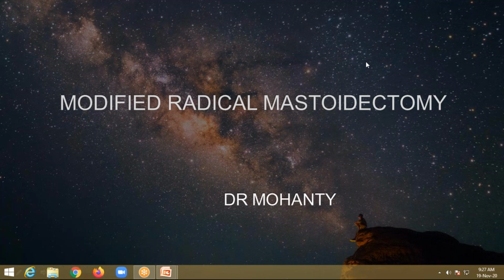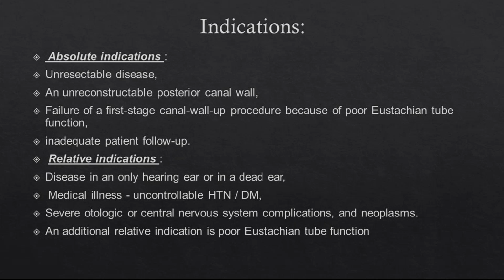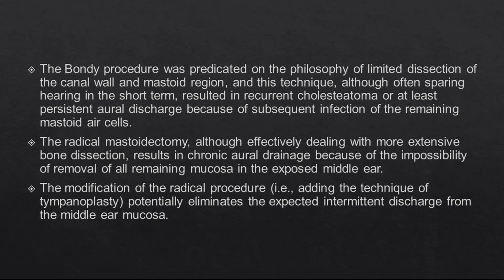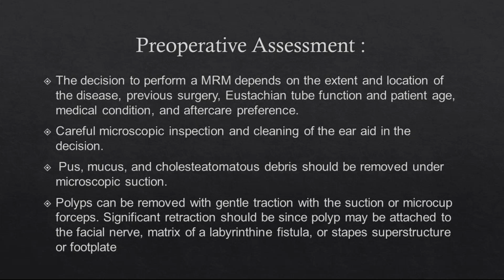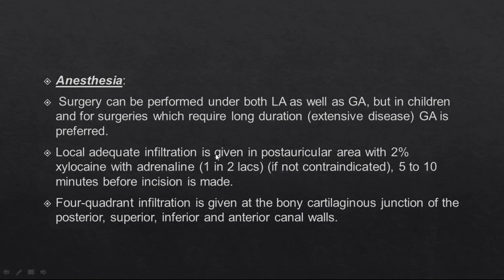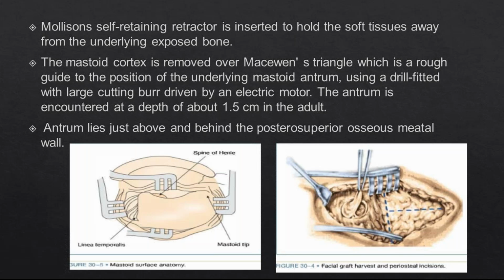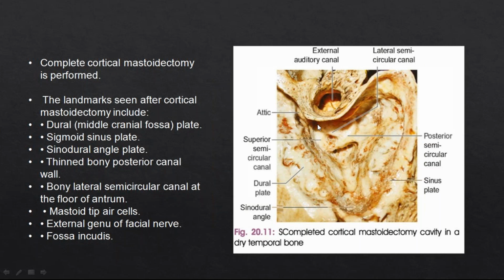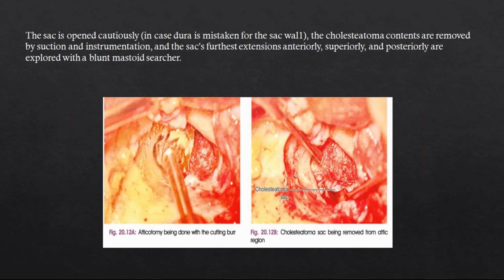A Class On MODIFIED RADICAL MASTOIDECTOMY By Dr Mohanty Dept Of E N T